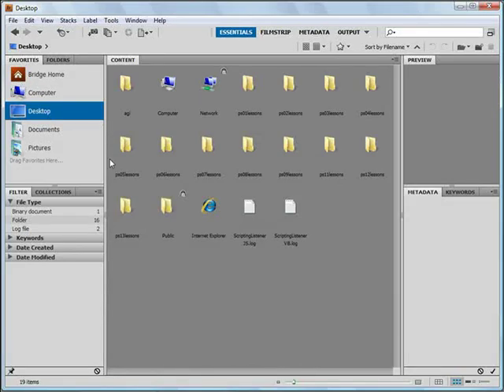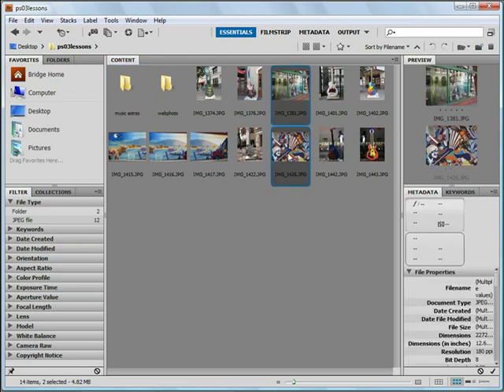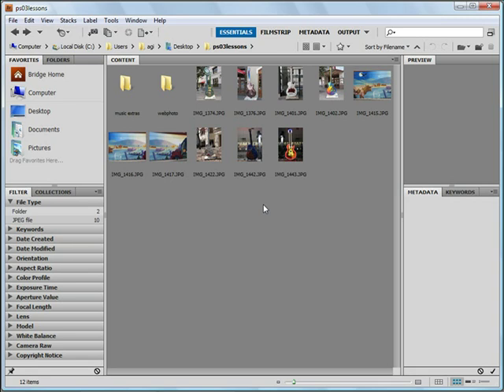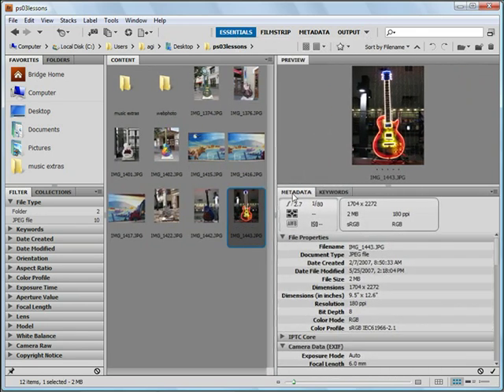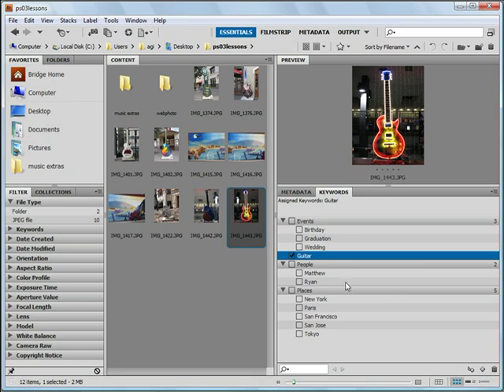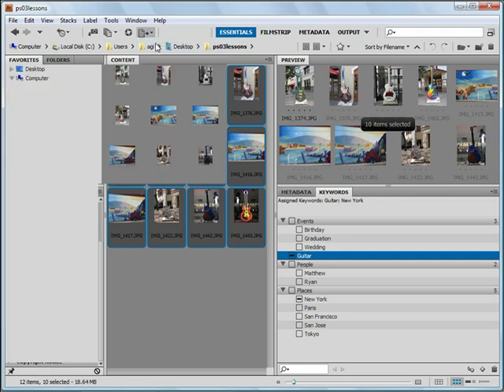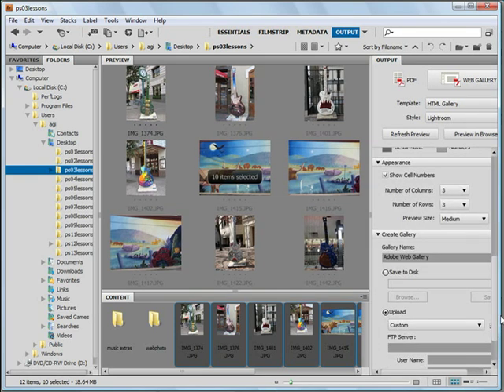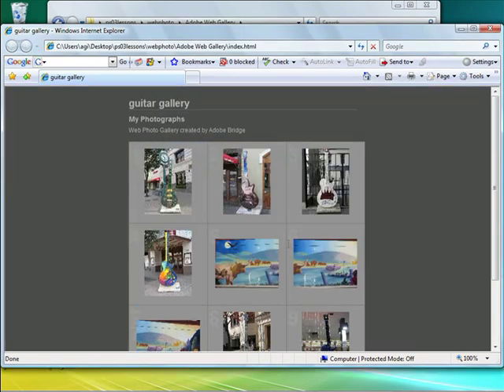Adobe photoshop CS4 Lesson 3/14 Tutorial for beginners